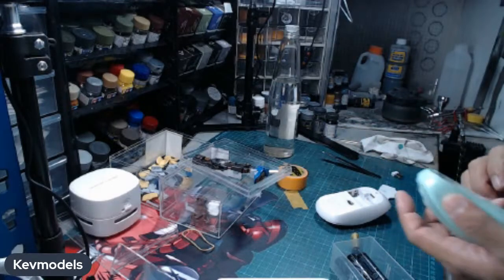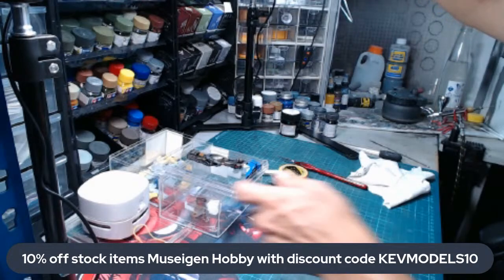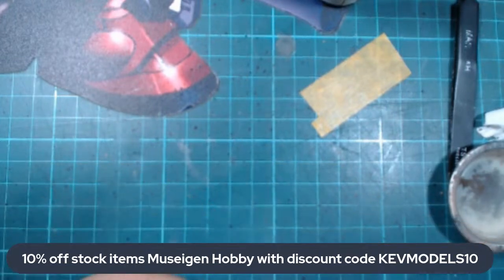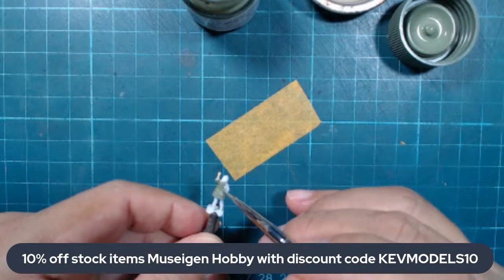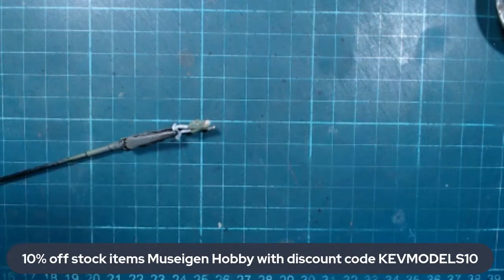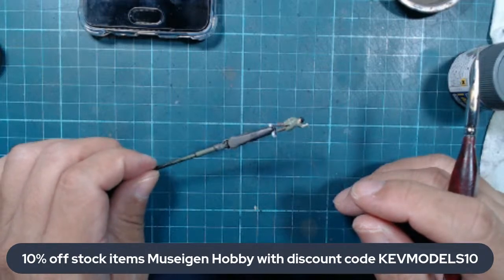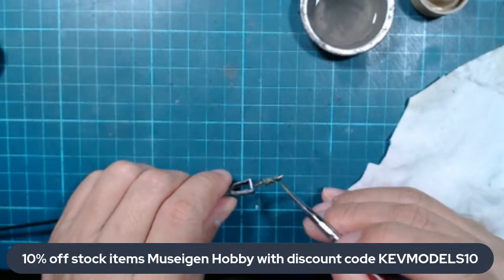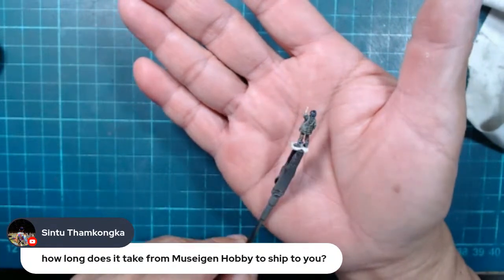How To Paint Gundam Pilot Figures Part 1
Forward to 25 mins for start of pilot painting